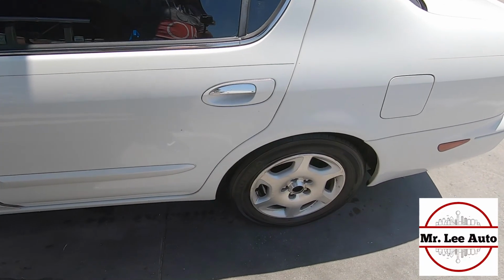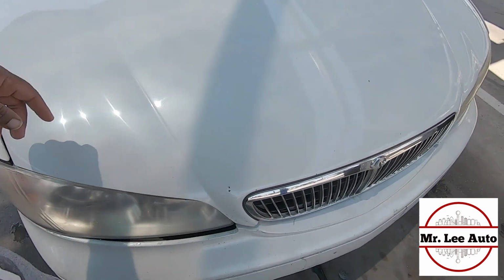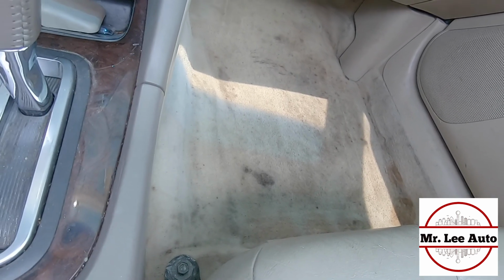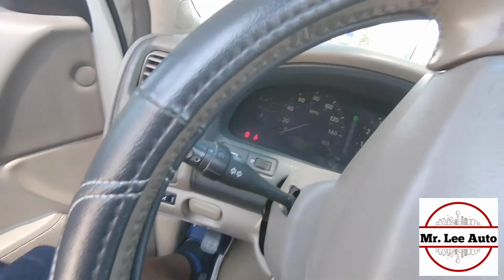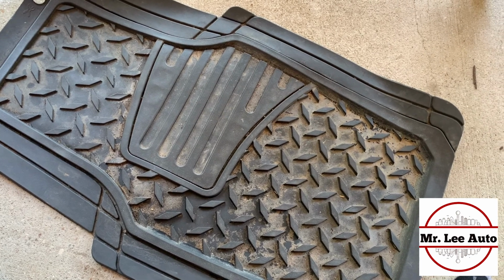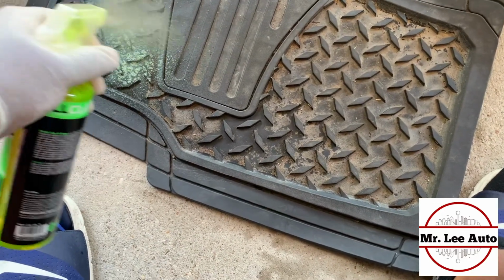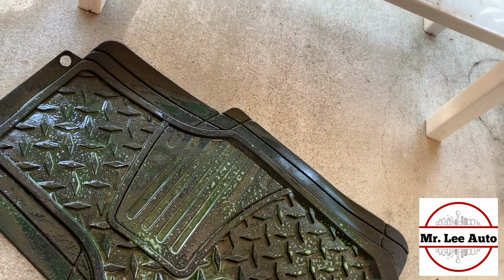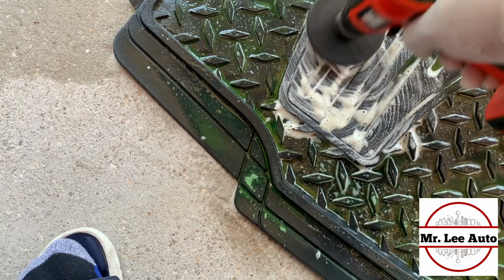Getting the Copart Infintit ready to sell - Part 1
This is part 1 of me detailing the $450 copart infinti so that it can sell faster and for the price I want.